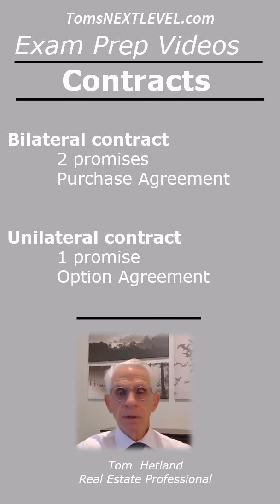Bilateral or Unilateral Contract? Difference explained for exam.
Bi-laterial or Uni-lateral contract?
The difference explained using examples and sample test questions.